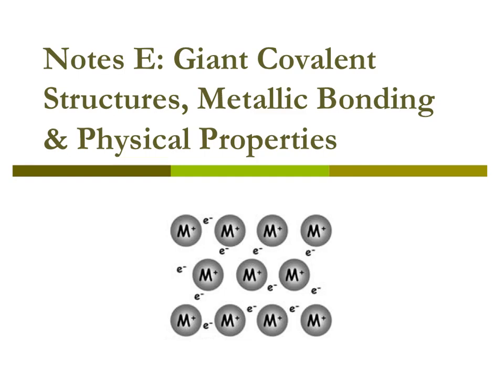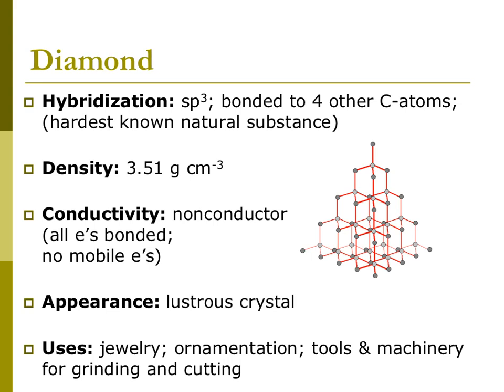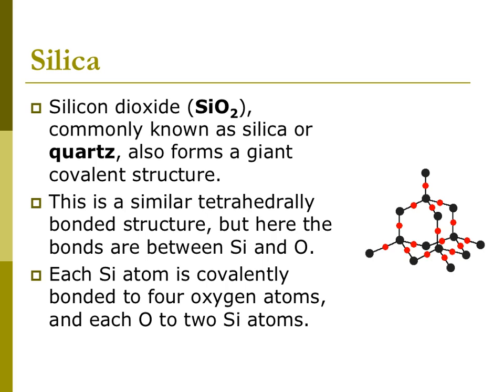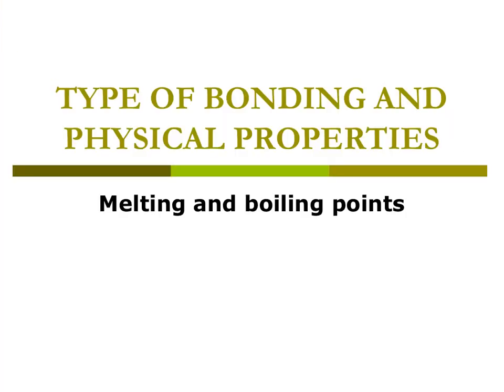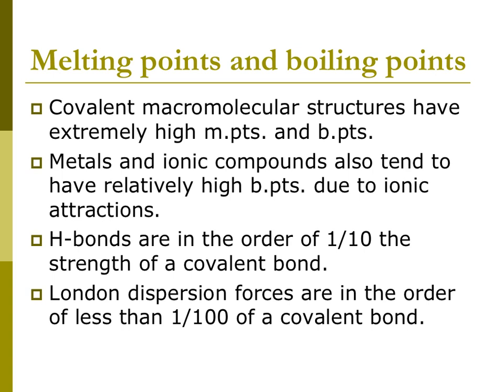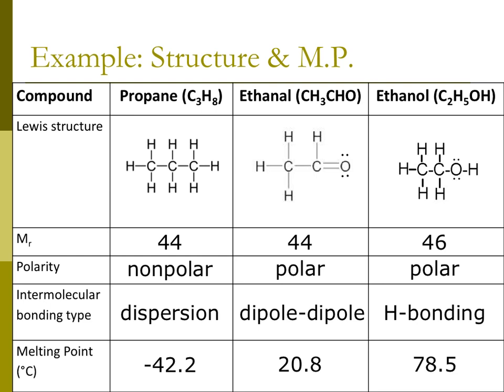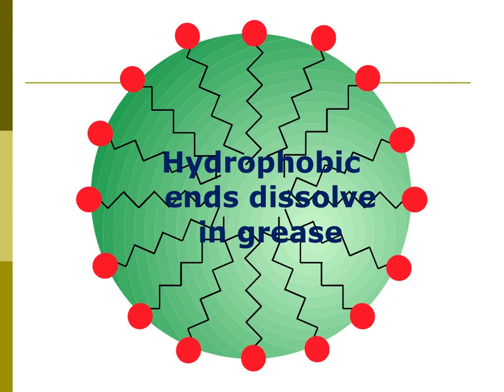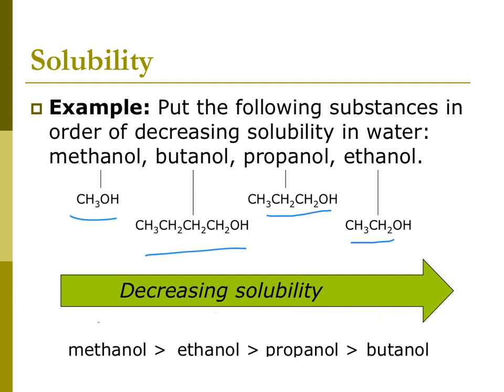IB Chemistry Topic 4 - Notes E - Network Structures